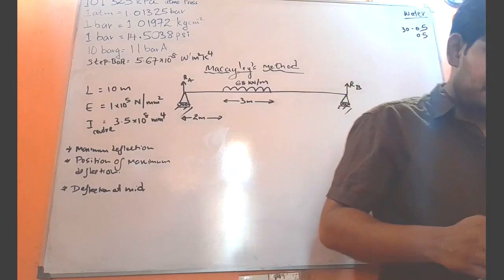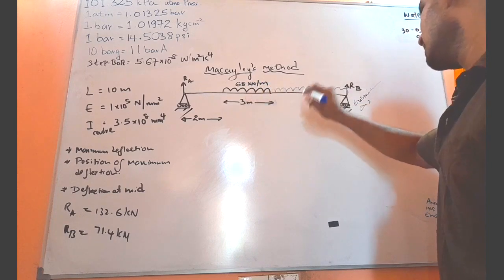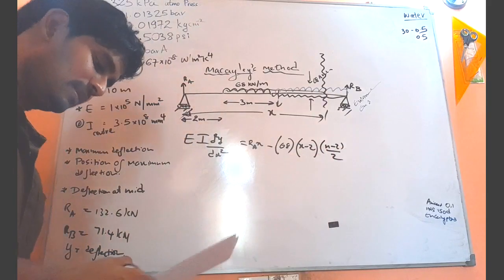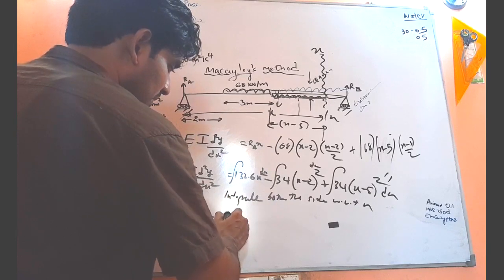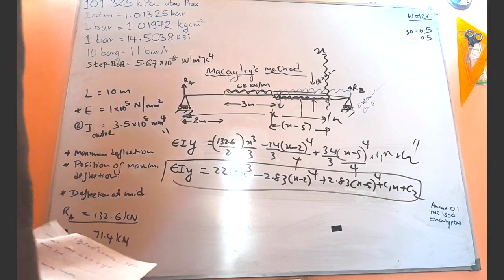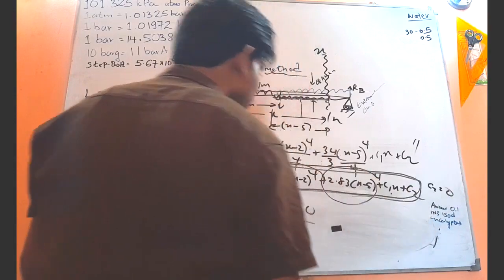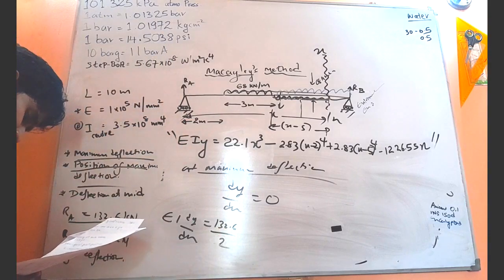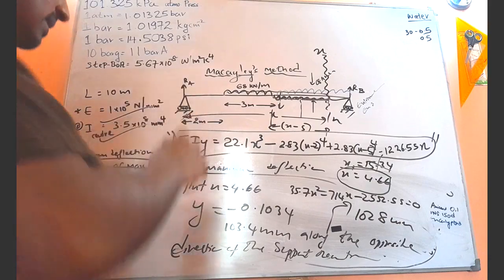Macaulay's Method Problem Solving with all the steps